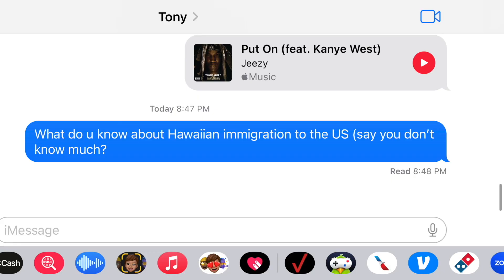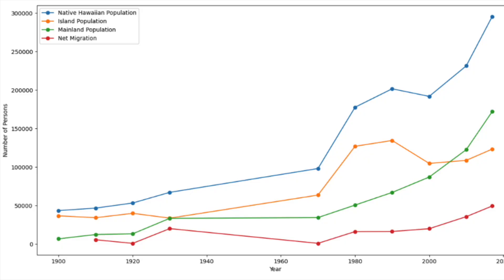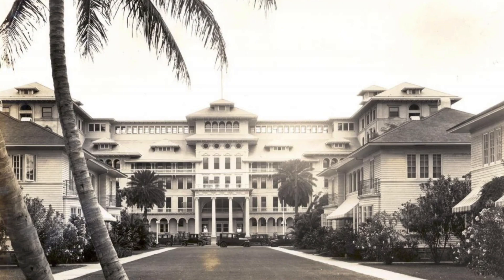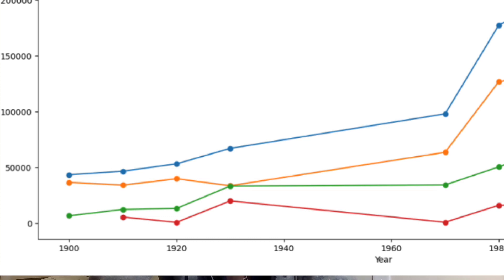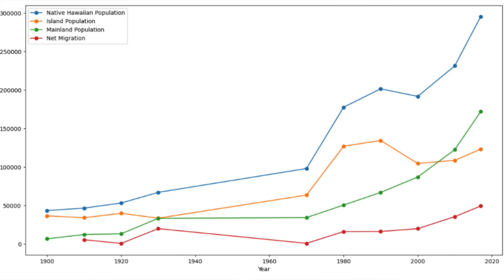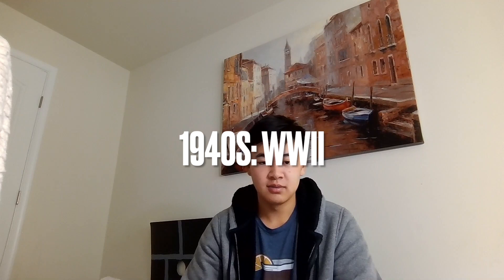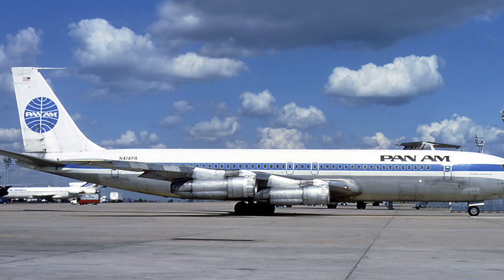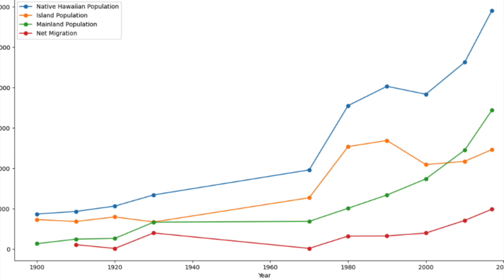Hawaiian Immigration to the US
In this documentary, Oliver and Jake research and investigate the history of Hawaiian immigration to the US and discuss a multitude of push and pull factors that have impacted the process.